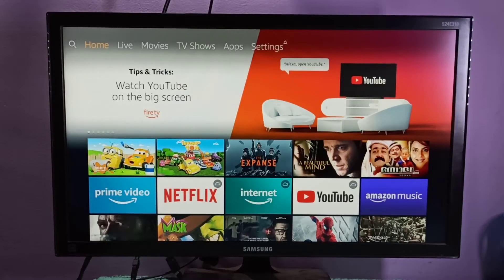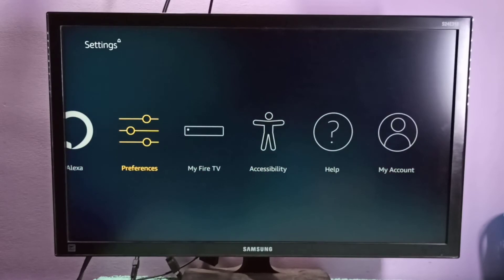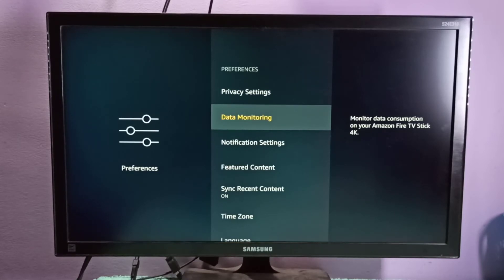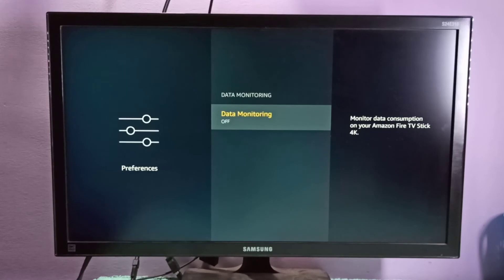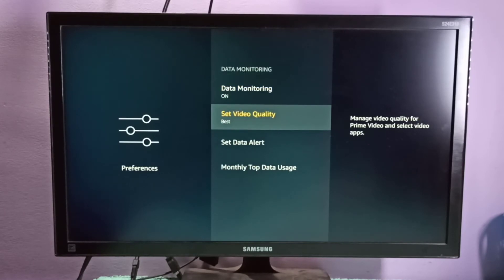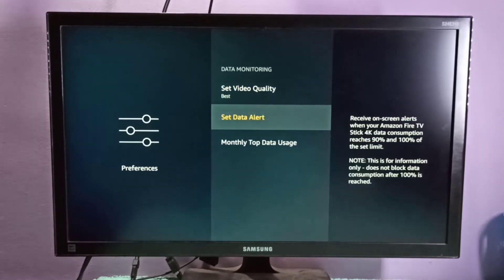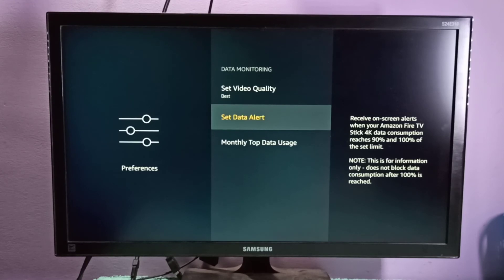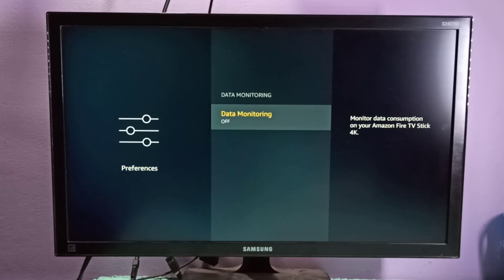How to Turn ON or OFF Data Monitoring in Amazon Fire TV Stick